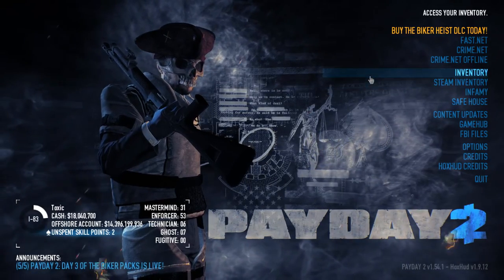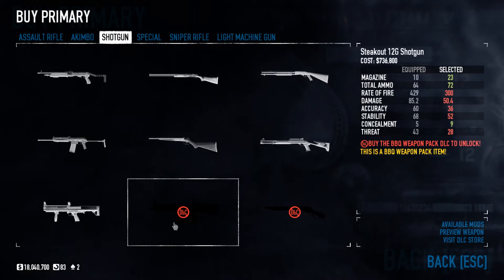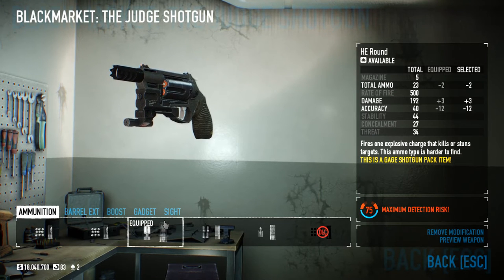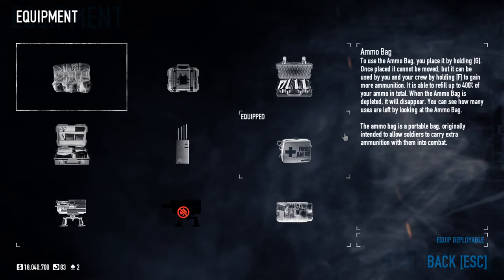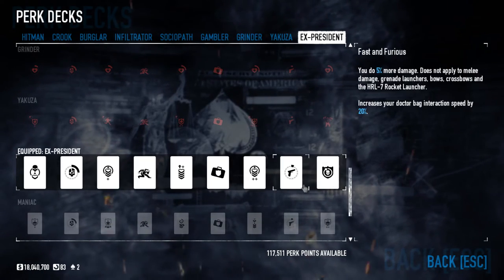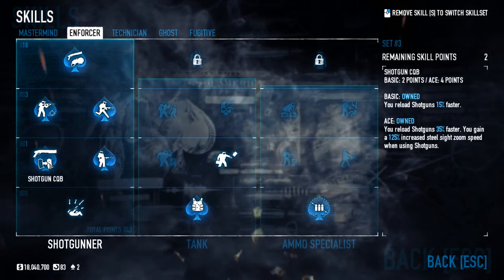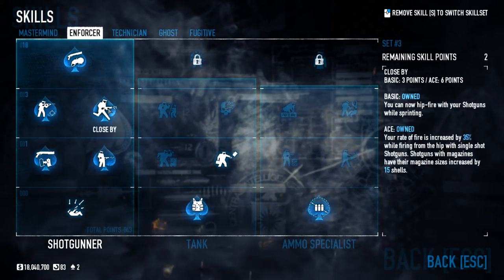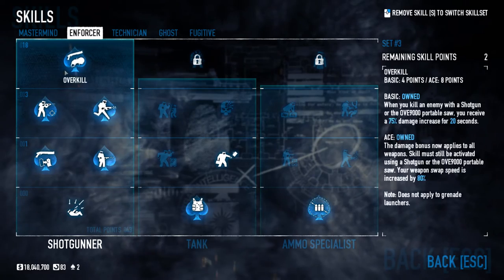Payday 2 | Fun Beginner Enforcer/Support Shotgun Build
In this video I show everyone a fun build I have been using lately that is good for beginners or leveling in general. Sorry if the video is a bit long, but I tried to speed through it. I wanted to make sure I explained the build, my choices and my reasoning behind it. I hope you guys like the build and try it yourself with some improvements that you make to it.